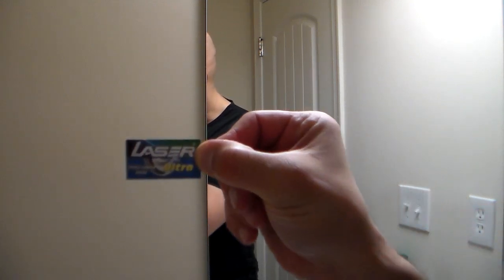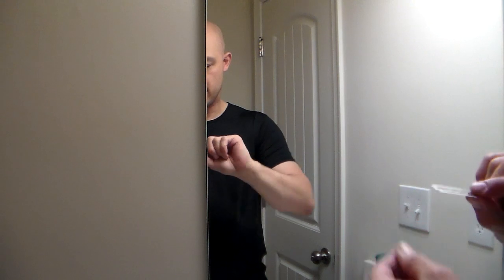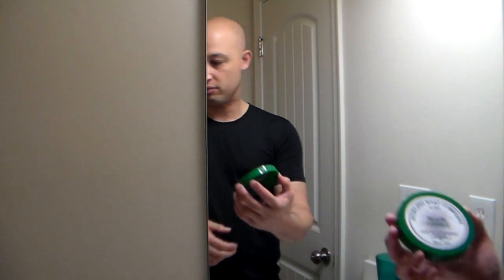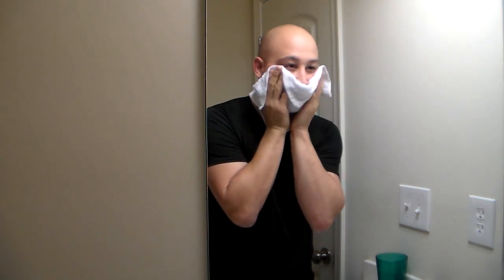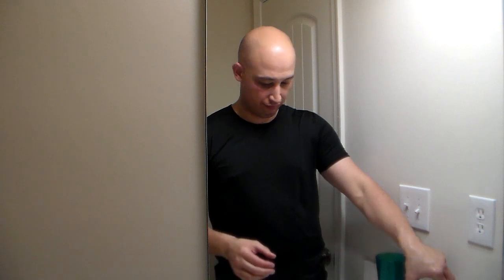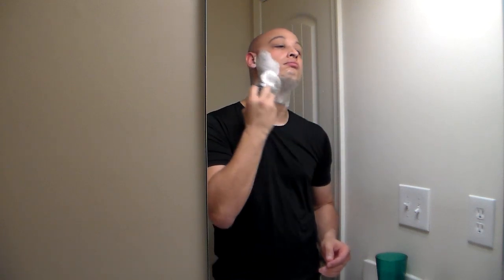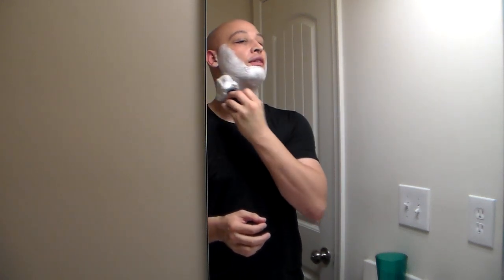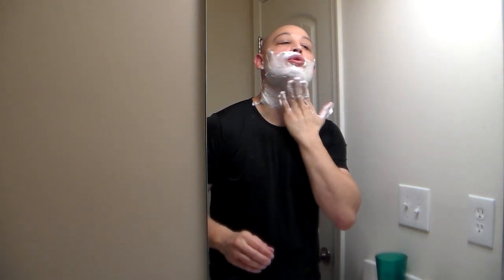Blade Review - Laser Ultra (Tripled Coated Edges)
Blade Review - Laser Ultra (Tripled Coated Edges)      Razor - Muhle R89 w/ Bassline Handle                                               Soap - Stirling Black Cherry                                                        Brush - Shave Revolution 26mm Best Badger